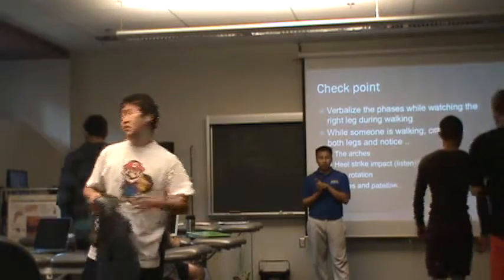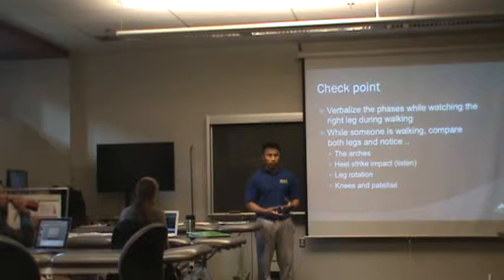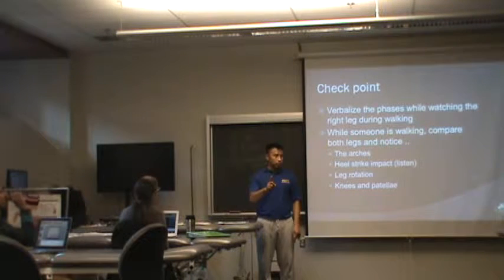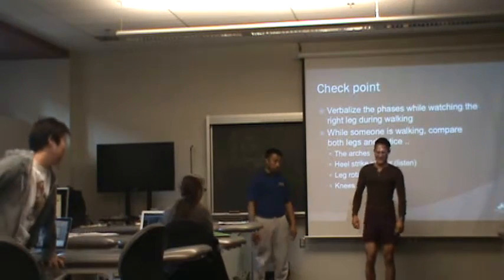3303 Ankle Assessment Mon 3